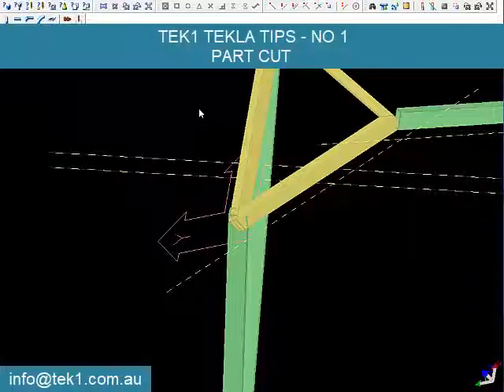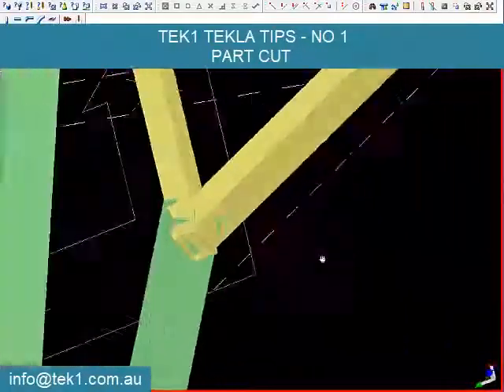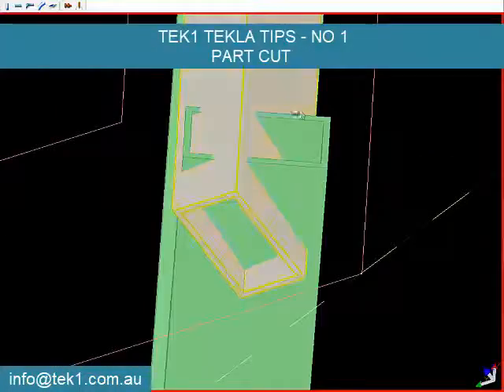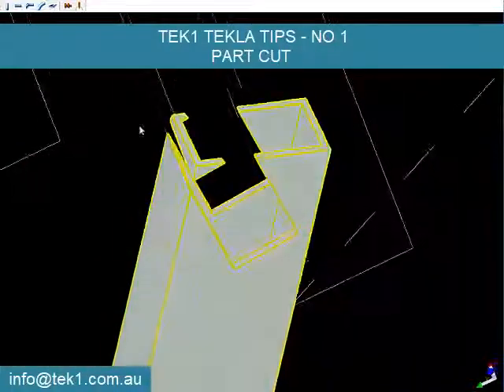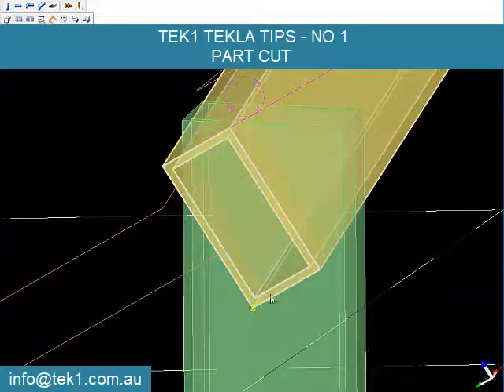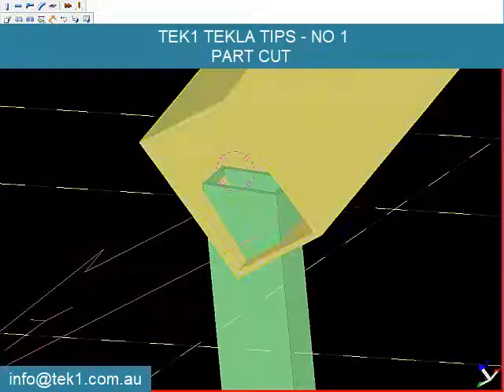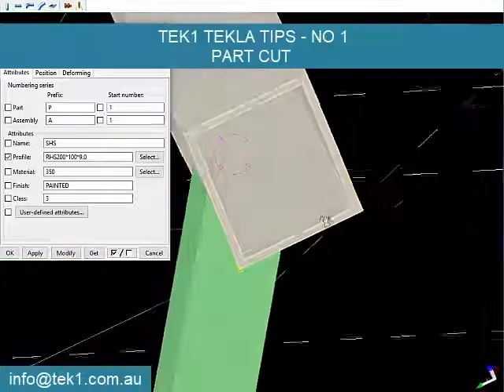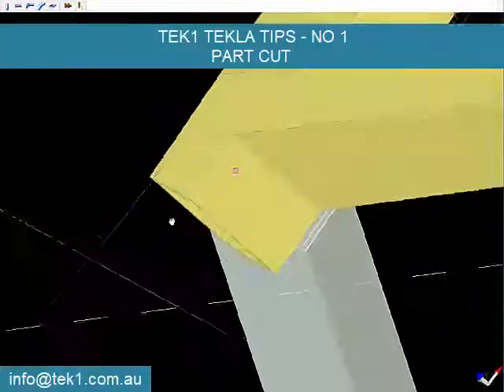Tekla Modeling Tips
Cut part with another part.